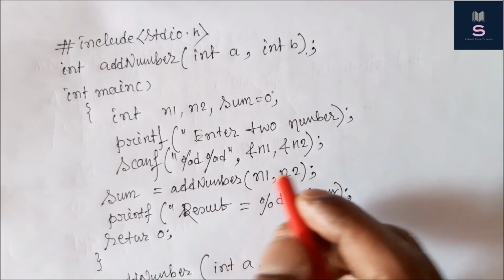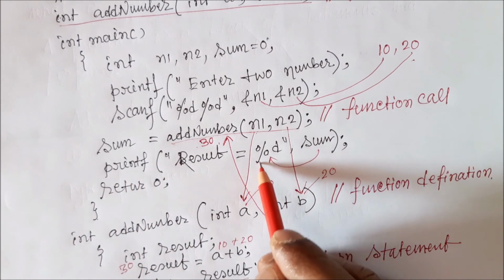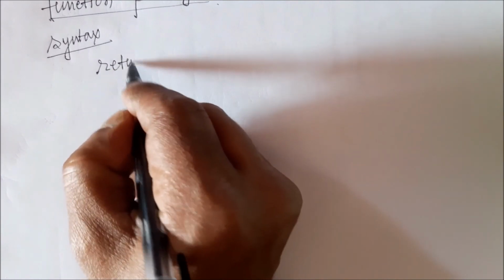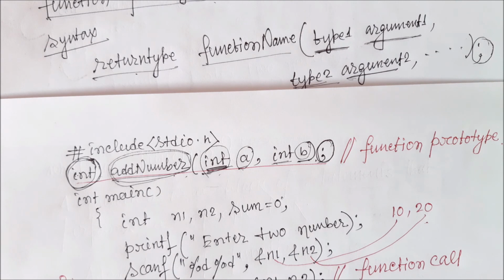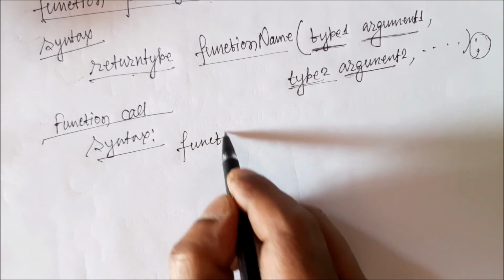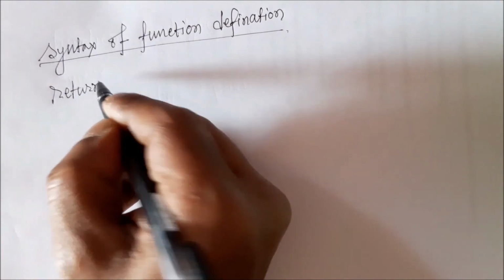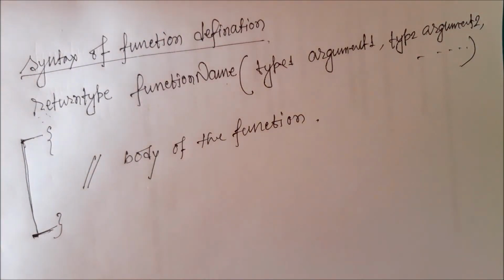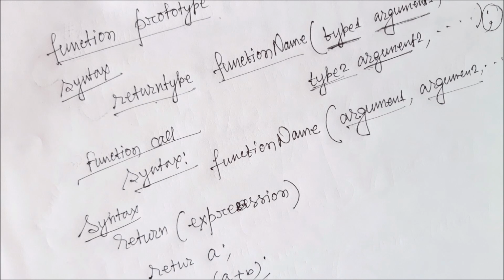C FUNCTION EXAMPLE